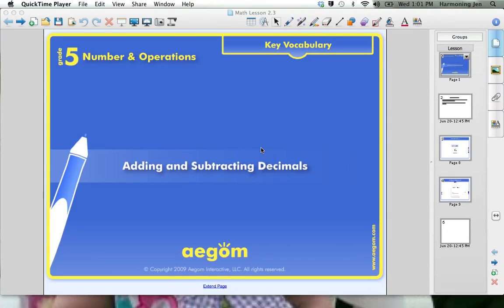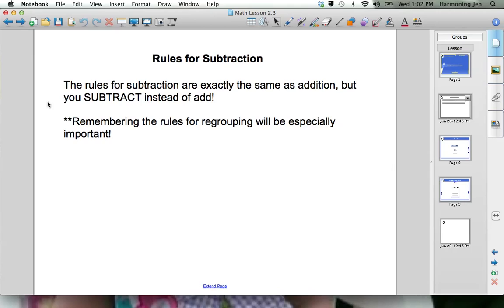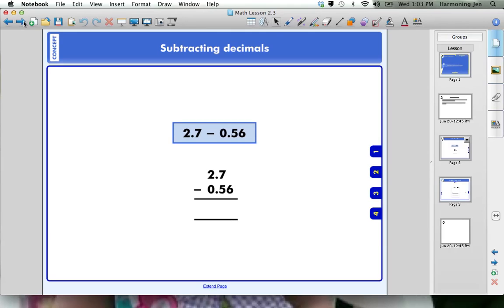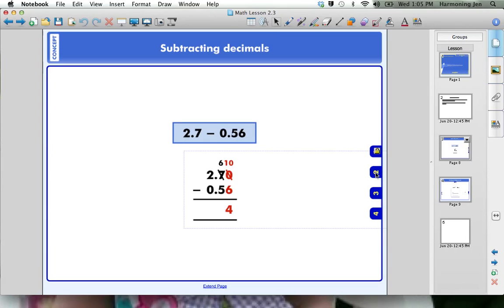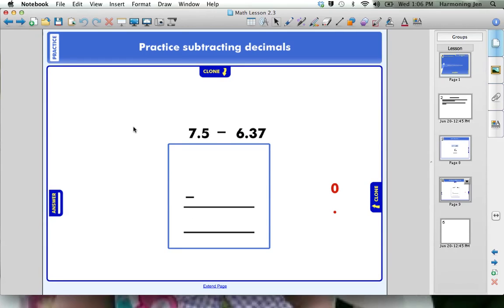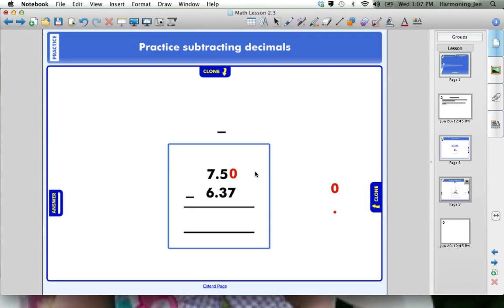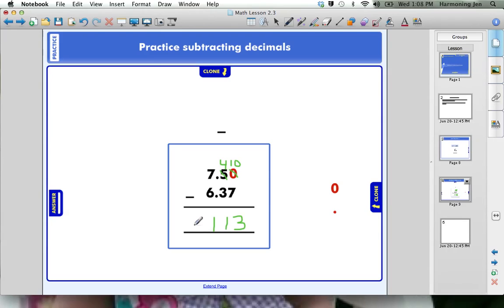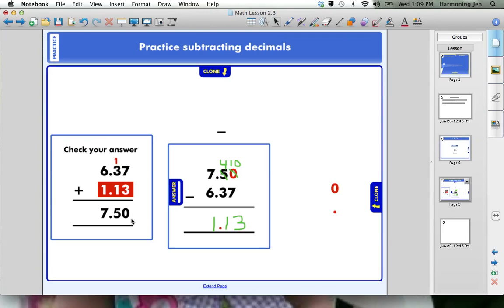Math Lesson 2.3